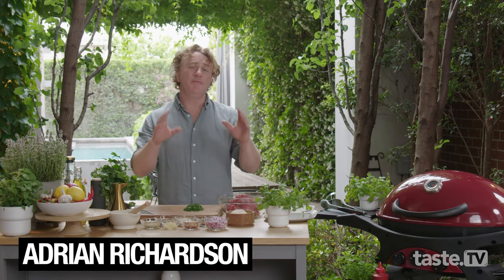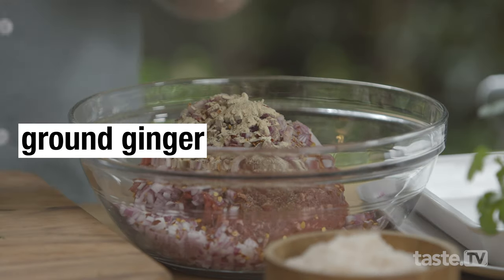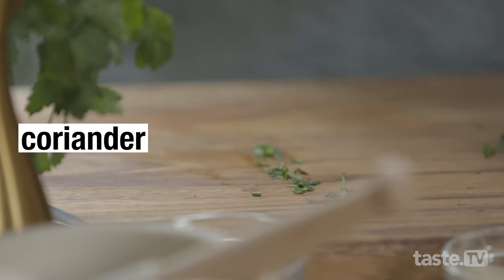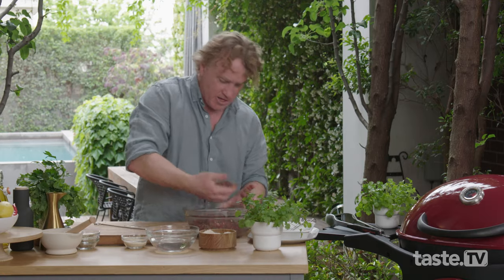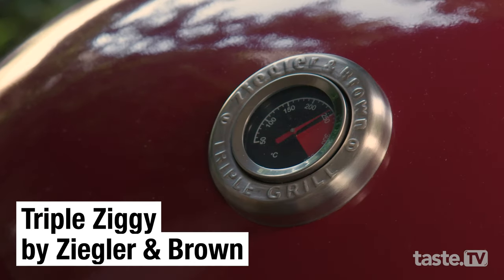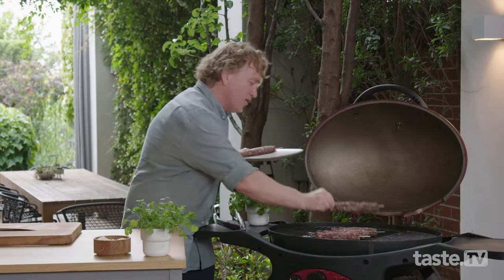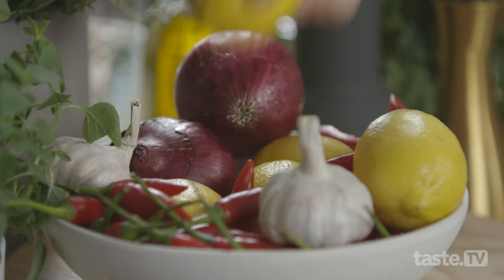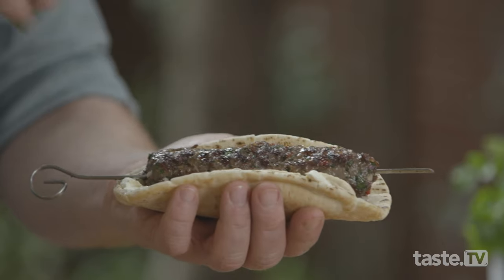Adrian Richardson x BBQ's Galore: Lamb Kofta Kebabs Final Video - Barbeques Galore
🔥 Welcome to the sizzling world of BBQ's Galore! 🔥

Get ready for a mouthwatering culinary adventure as renowned chef Adrian Richardson teams up with BBQ's Galore to bring you the ultimate cooking experience. In this final video of our series, we take you on a gastronomic journey featuring the most succulent Lamb Kofta Kebabs, infused with the irresistible flavors of Saxon Fireplaces products.

🍢 Delight Your Taste Buds with Lamb Kofta Kebabs! 🍢

In this exclusive collaboration, Adrian Richardson demonstrates his expert culinary skills by crafting the perfect Lamb Kofta Kebabs on our premium BBQ's Galore grills. With the aromatic spices from Saxon Fireplaces, every bite is a symphony of taste and aroma that will leave you wanting more.

🔥 Discover the Versatility of Saxon Fireplaces Products! 🔥

As we indulge in the rich flavors of the Lamb Kofta Kebabs, we also invite you to explore the wide range of top-notch products from Saxon Fireplaces. From their carefully selected spices to their innovative cooking accessories, you'll find everything you need to elevate your BBQ game to the next level.

👨‍🍳 Learn from the Master Chef Himself! 👨‍🍳

Adrian Richardson, with his infectious passion for food, takes you step-by-step through the process of creating these exquisite Lamb Kofta Kebabs. Whether you're a seasoned grill master or a beginner, his expert tips and techniques will inspire you to grill with confidence and finesse.

🎉 Join the BBQ's Galore Community! 🎉

At BBQ's Galore, we believe that a good BBQ experience is not just about cooking; it's about creating unforgettable memories with friends and family. With our high-quality grills and Saxon Fireplaces products, you can turn any backyard gathering into a remarkable culinary celebration.

If you love the tantalizing flavors of Adrian's Lamb Kofta Kebabs and the exceptional products from Saxon Fireplaces, show your support by giving this video a thumbs up, sharing it with your fellow grill enthusiasts, and leaving a comment about your favorite BBQ experience!

Follow BBQ's Galore on social media to stay updated with the latest news, recipes, and promotions:

Facebook: [Insert Facebook page link]

Thank you for joining us on this culinary journey. Get your grills ready, and let's cook up something extraordinary together! 🔥🍢🔥